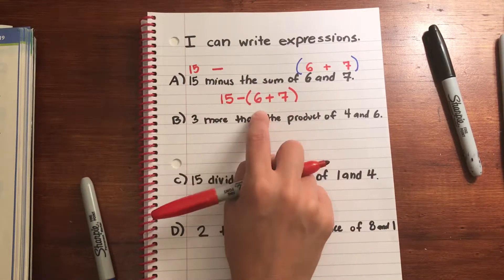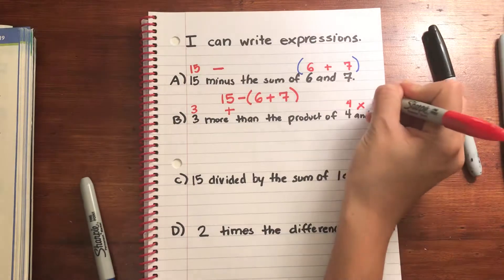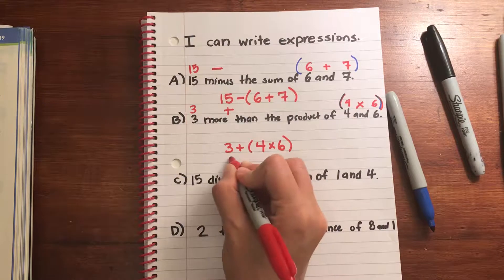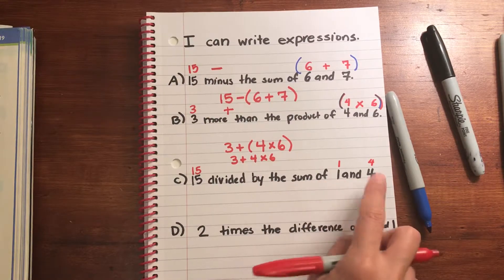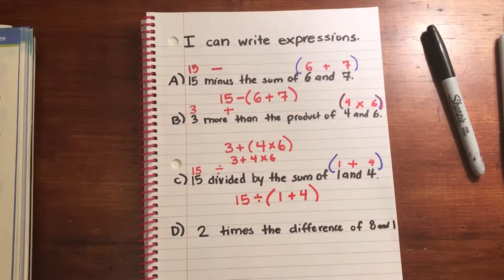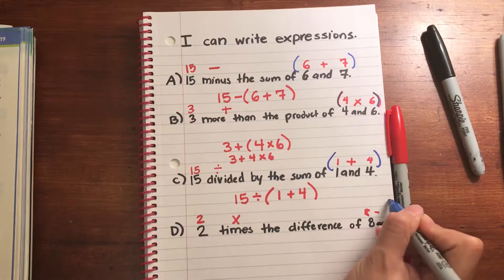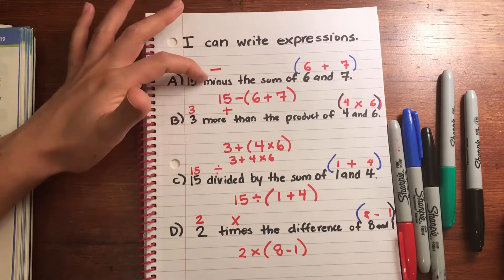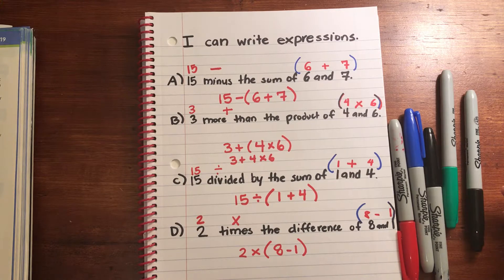5th Lesson 19 Write Expressions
MAFS.5.OA.1.2
Write simple expressions that record calculations with numbers, and interpret
numerical expressions without evaluating them. For example, express the
calculation “add 8 and 7, then multiply by 2” as 2 × (8 + 7). Recognize that 3 ×
(18932 + 921) is three times as large as 18932 + 921, without having to
calculate the indicated sum or product.